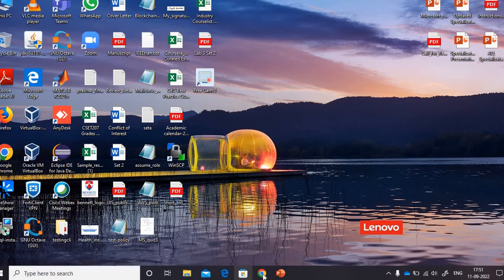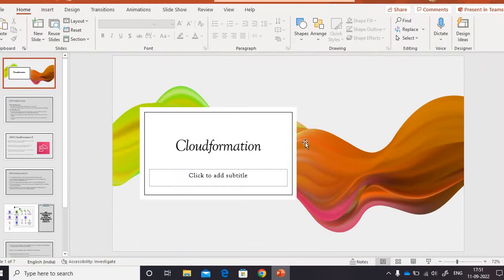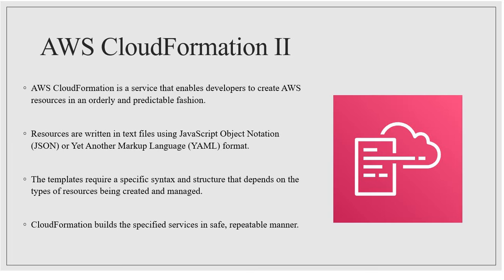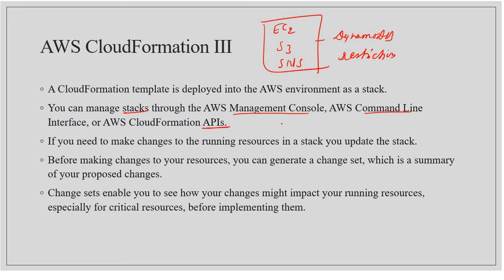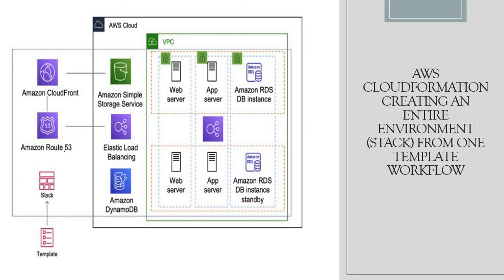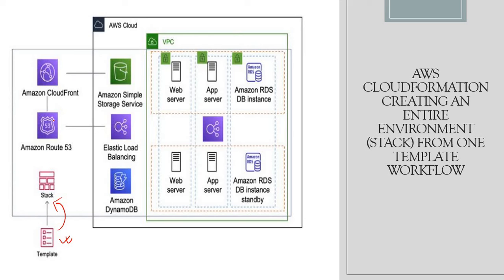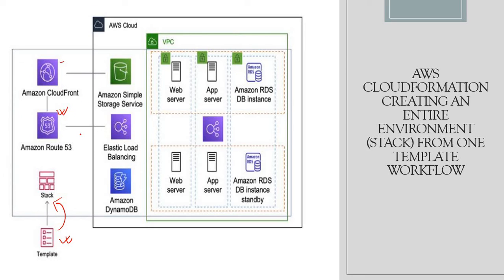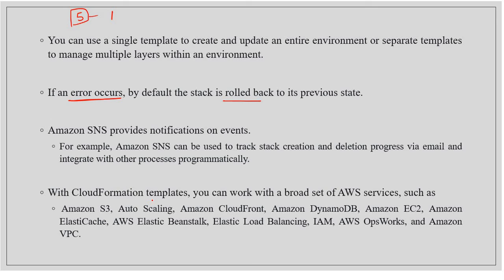CloudFormation Concept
A brief discussion about the working of CloudFormation and its advantages